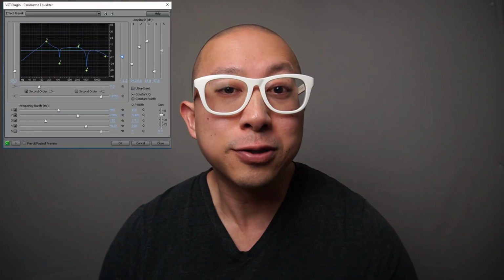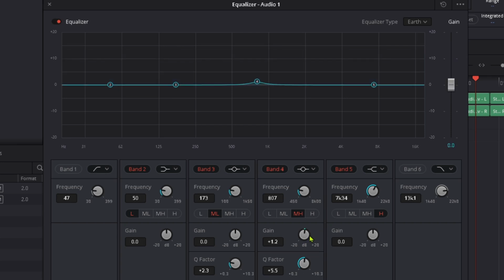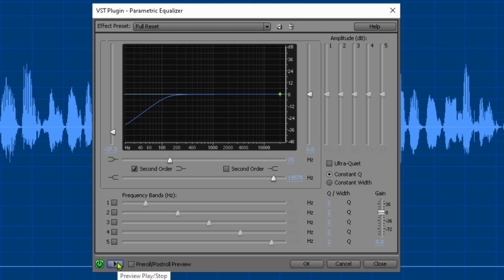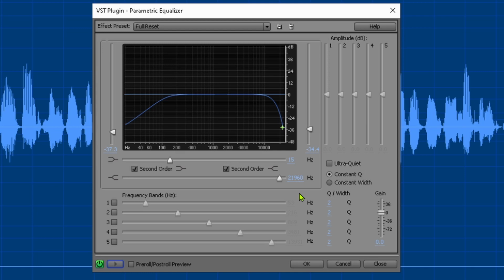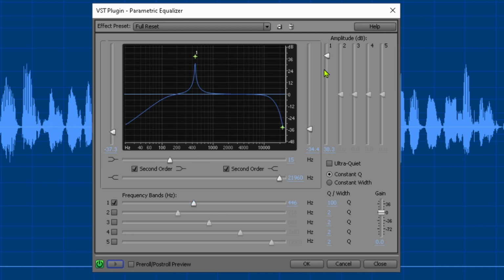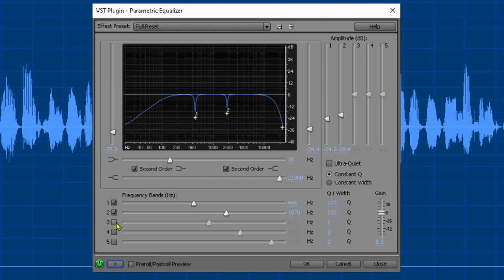Basic EQ for Content Creators in 5 minutes!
As a Solo Content Creator, have you ever wanted to know how to EQ your audio for your YouTube videos?  (without needing a background in audio engineering?)

In this video, I'll show you some basic tips for using a Parametric Equalizer to improve YOUR YouTube audio!

Was this video helpful?  Say thanks with a coffee!

Rode VideoMic NTG:

Other Studio Equipment:
Canon EOS T7i
Lewitt LCT-440 Pure Condenser Microphone
Rode PSA1 Microphone Boom Arm
Yamaha AG03 USB Interface